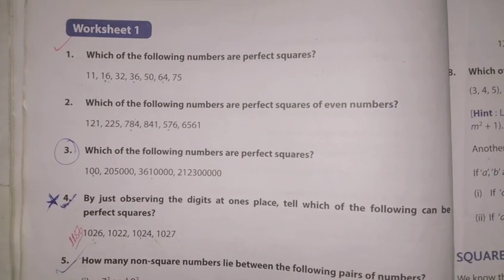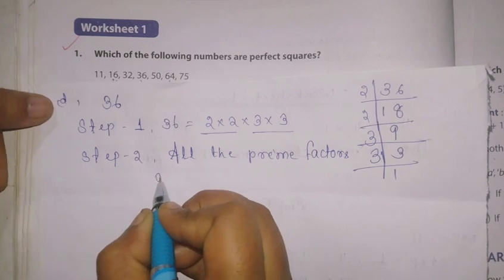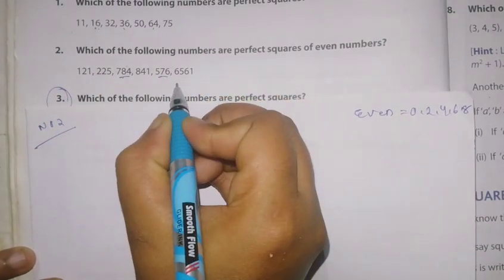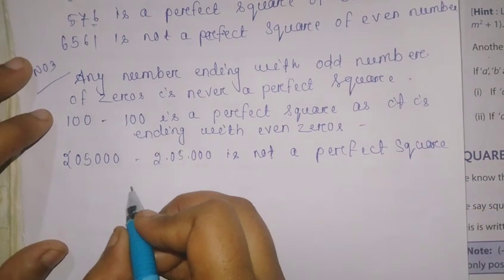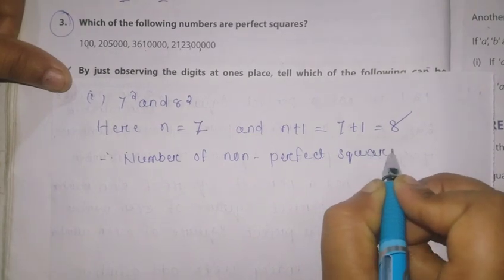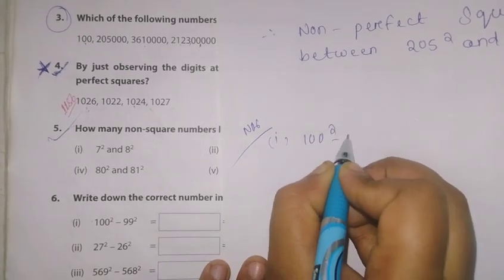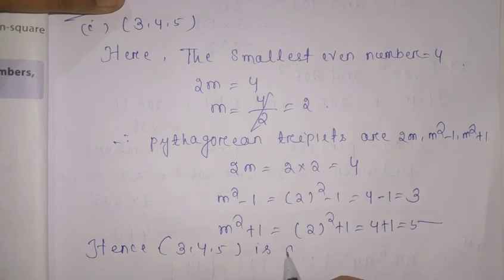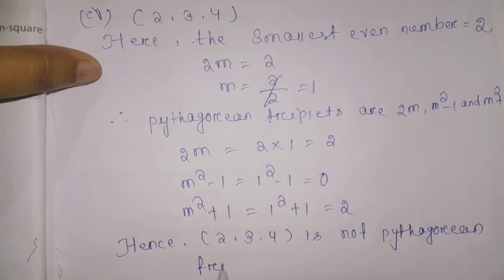DAV class 8 maths chapter 1 worksheet 1 - all questions solved.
Hi dear students. I am a teacher of mathematics and other subjects. I always think about my students how can understand any problem very well.